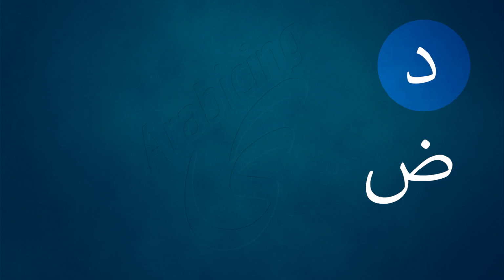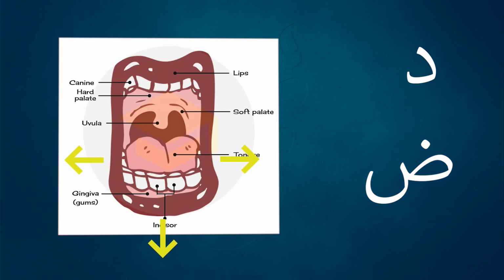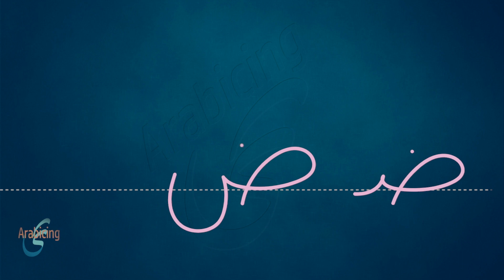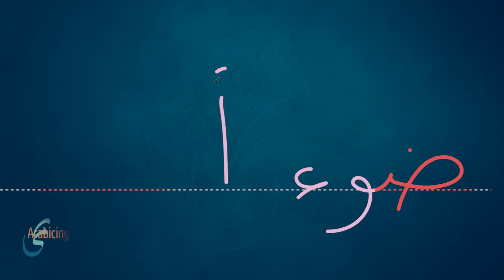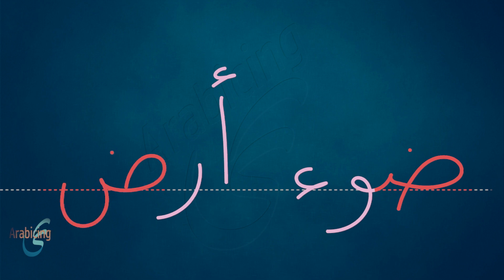Two Pairs of two Cousins of Arabic Letters. د، ض، س، ص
In this lesson you will learn four Arabic letters and many vocabulary, we consider the Arabic letters as cousins so they will be easier to recognized.
Some quizzes in the lesson and some in the new

Go through the lessons in order before this lesson if you haven't already, as this will prepare you to get through this lesson.

Table of Contents :
0:00 Intro
0:42 Dal Letter
1:35 Ddad Letter
3:28 Seen Letter
4:05 Ssad Letter
5:31 Quizzes
7:16 Website
7:33 Endro